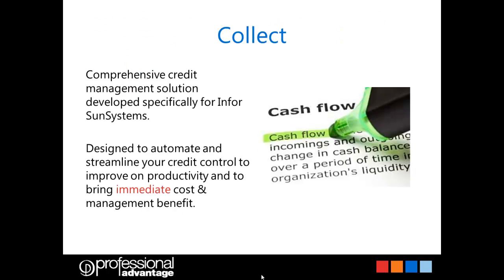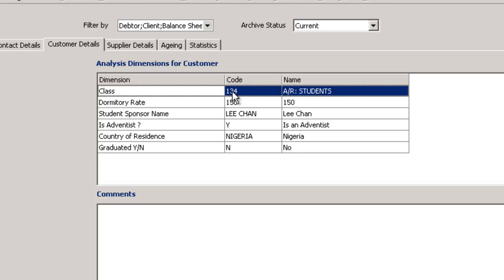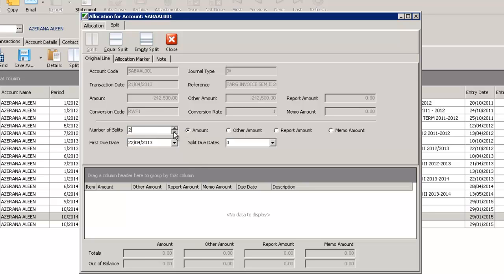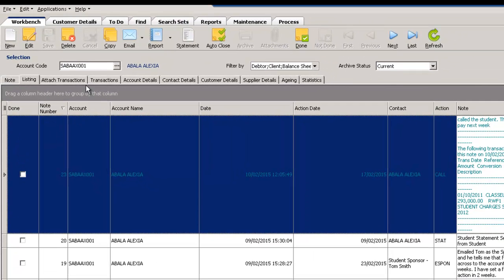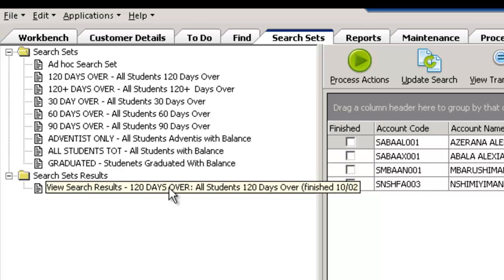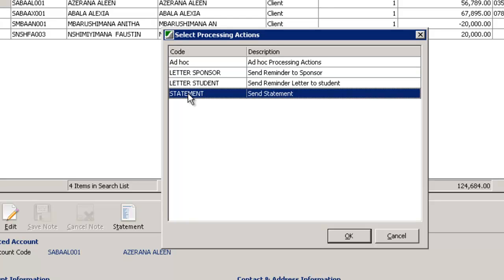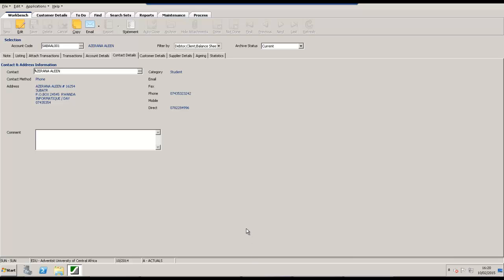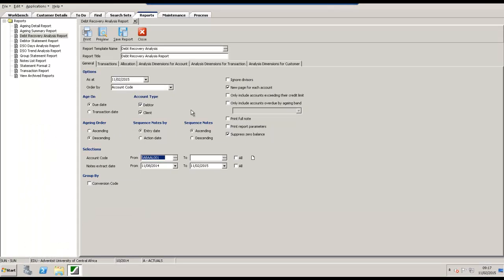CO01 Collect SDA